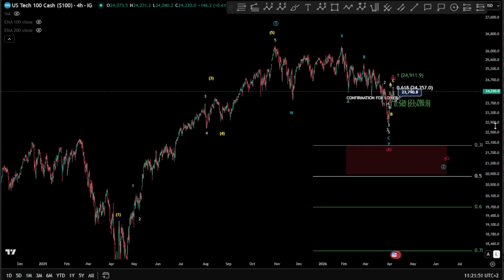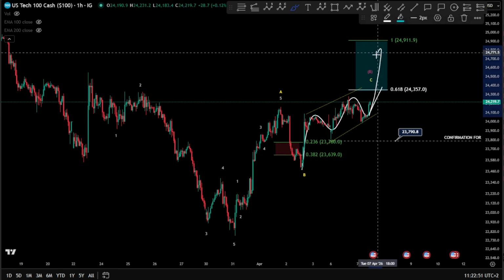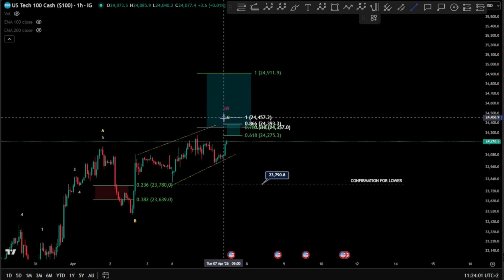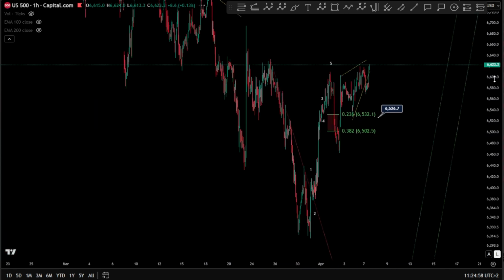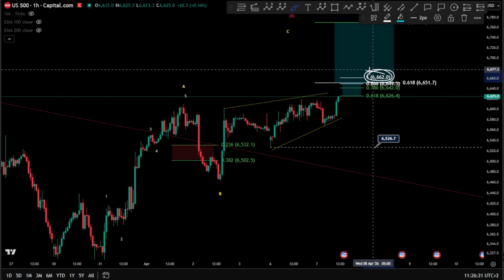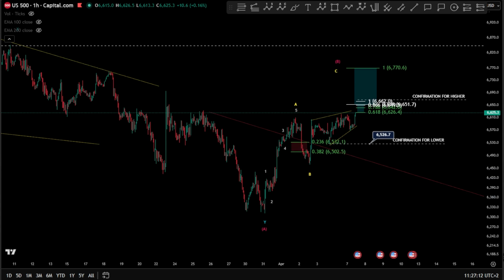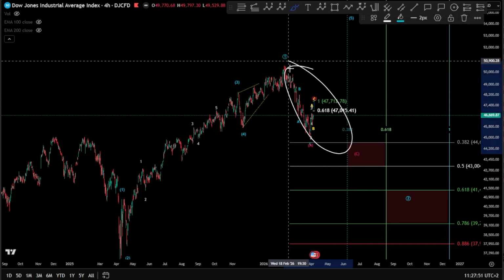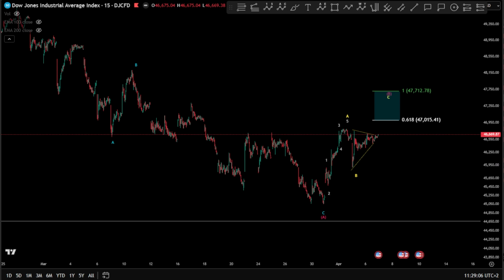NASDAQ, SPX & DOW JONES | US STOCK MARKET PRICE PREDITION TODAY: NEXT MOVE AND TARGETS